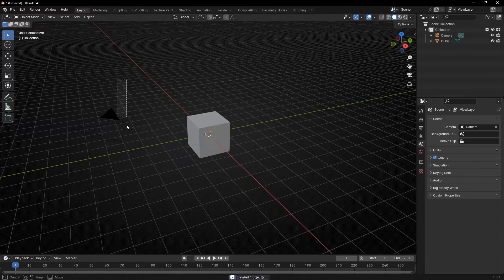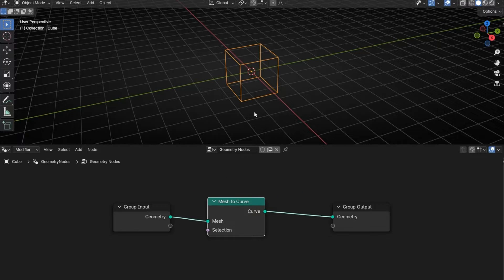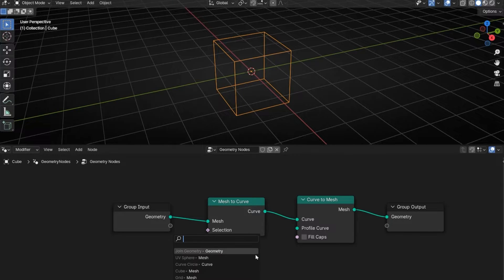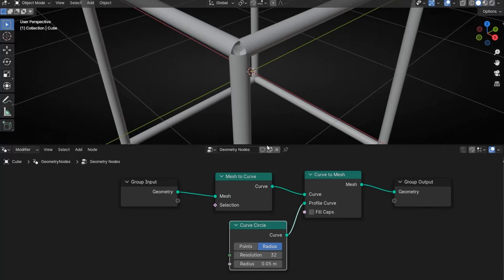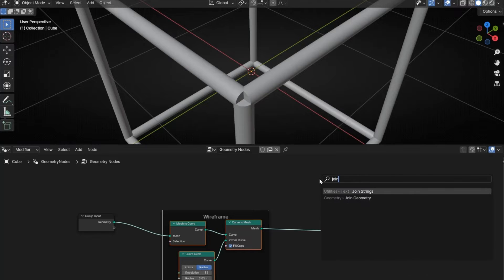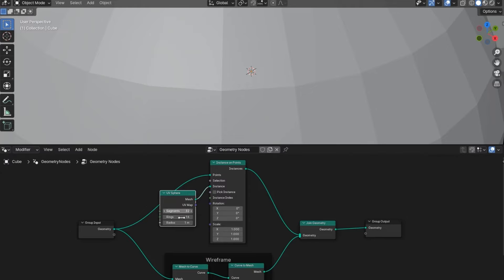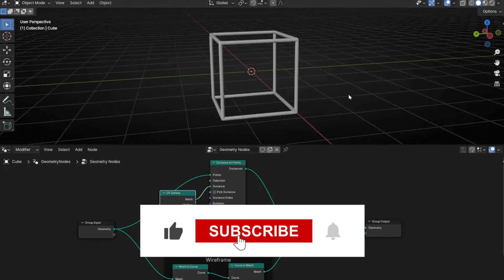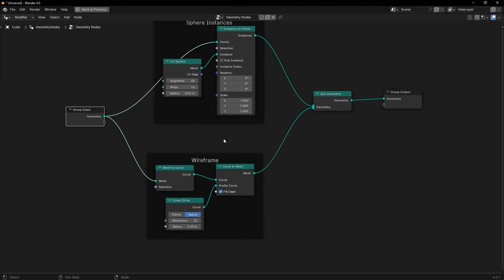Convert any Object to a CURVE with MESH in Blender - Geometry Nodes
Learn how to make any object have a wireframe mesh with Geometry Nodes in Blender.